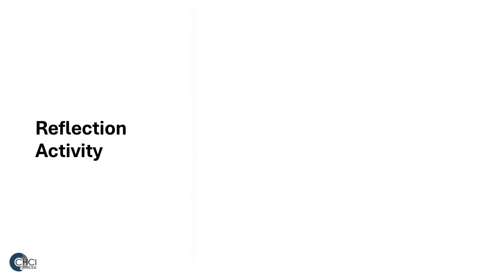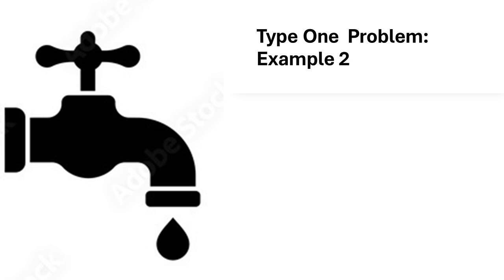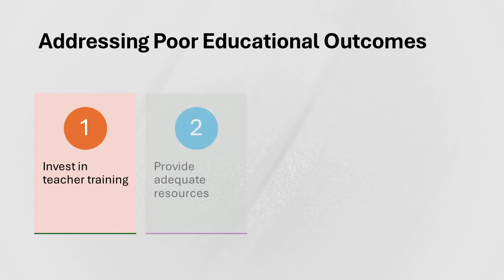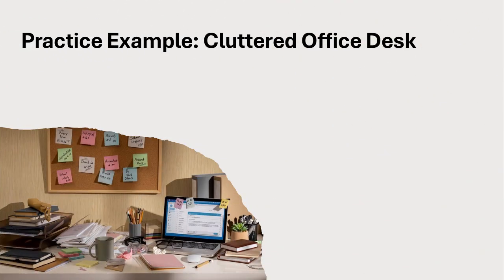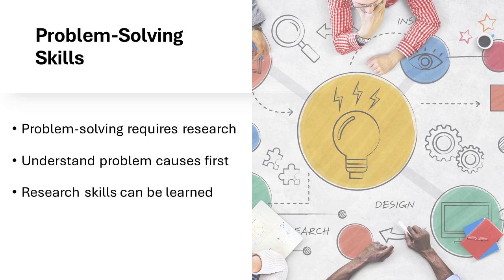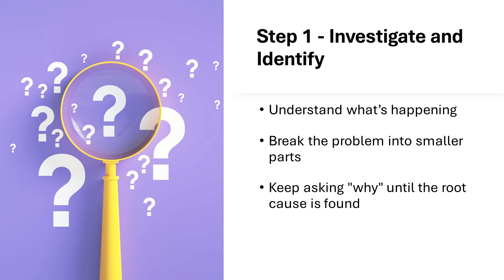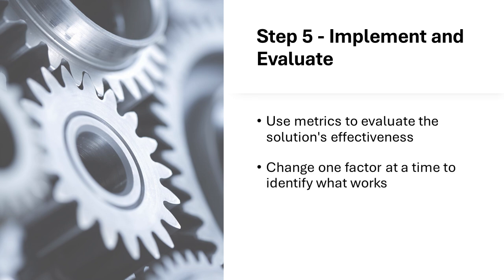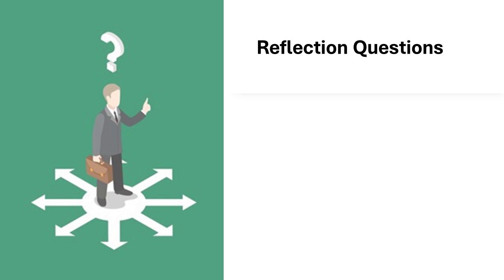CHCI Press Webinar: Solving Problems with Root Cause Analysis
In this webinar, we will provide you with a solid foundation in root cause analysis, which is problem-solving through identifying and defining problems and their symptoms. By the time we’re finished, you should know how to identify problems, determine what framework is needed to solve them, and apply it to find a solution.